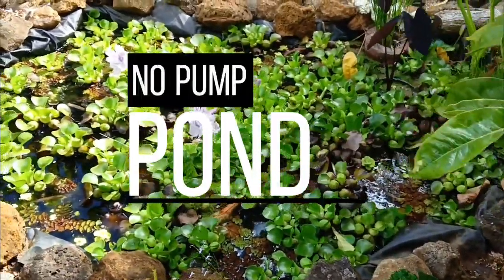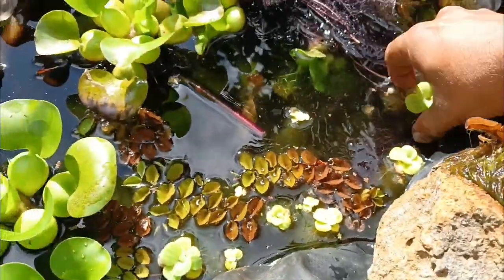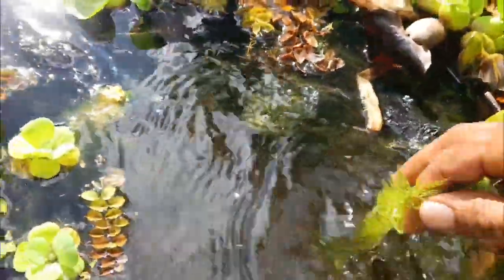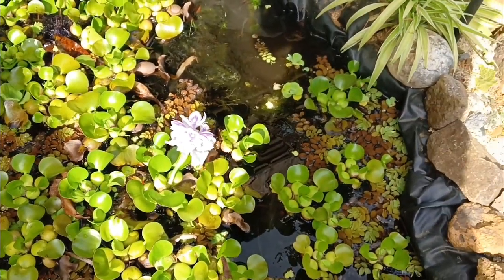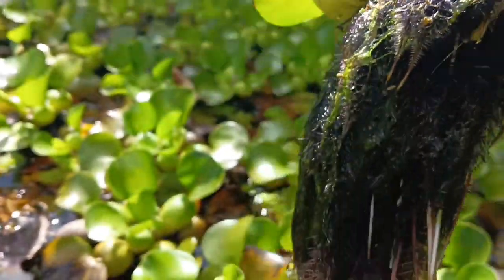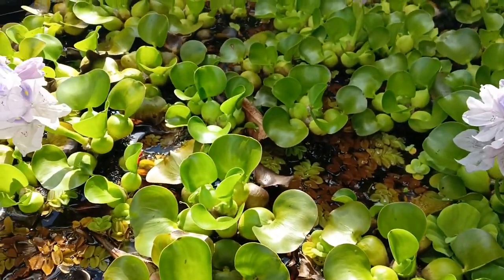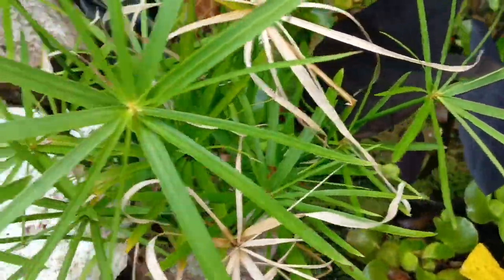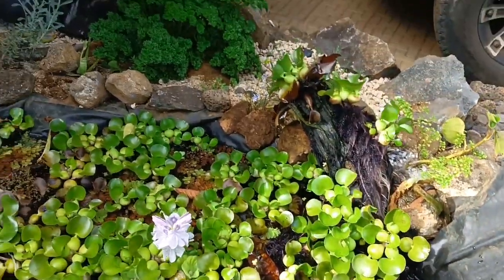How a biological filter pond works?l Plants can actually clean water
A pond with biological filter does not really need a pump. However it is important you have the right kind of plants in them including water hyacinth for cleaning, oxygenators etc.